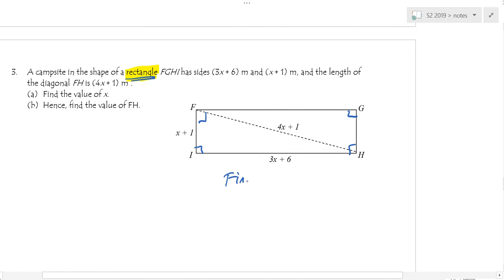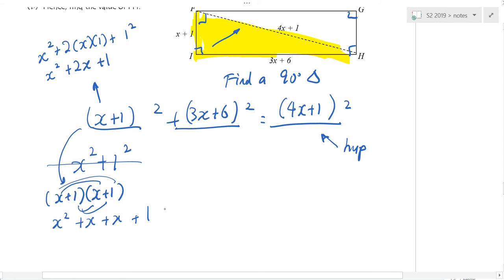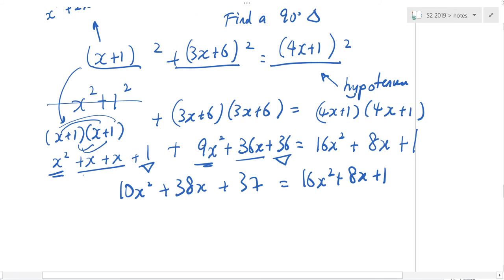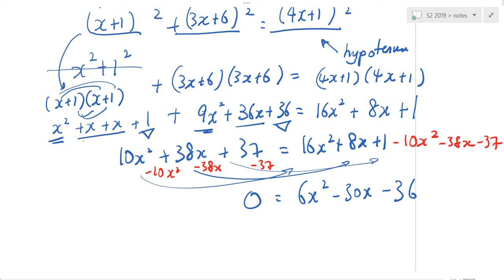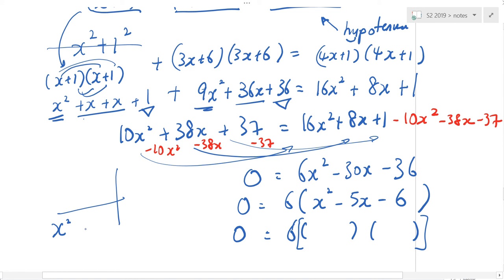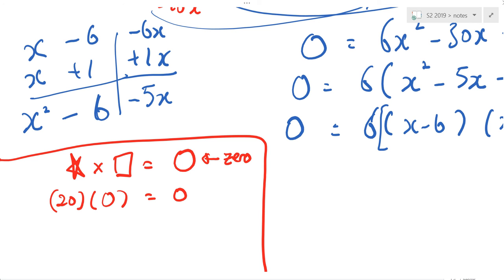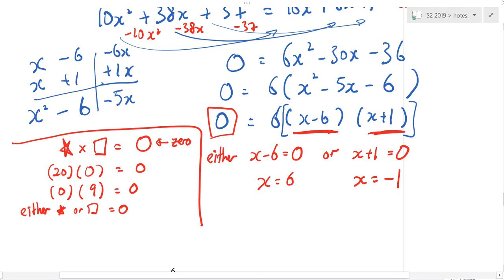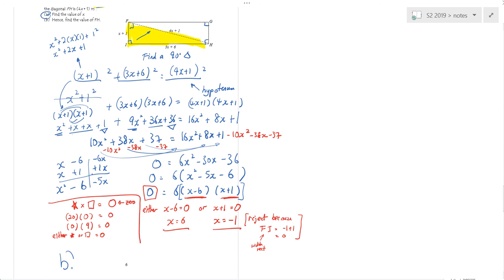Application of Pythagoras theorem Q3